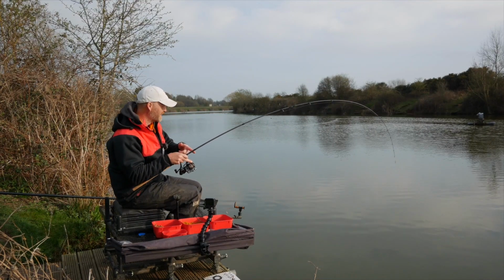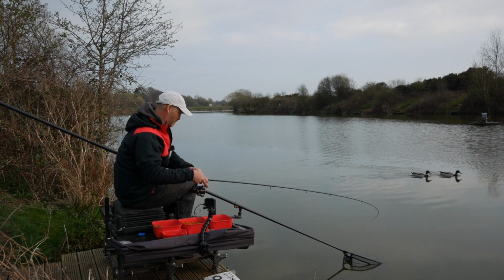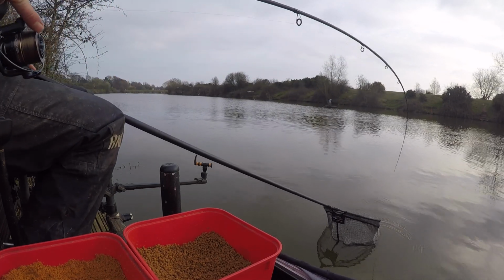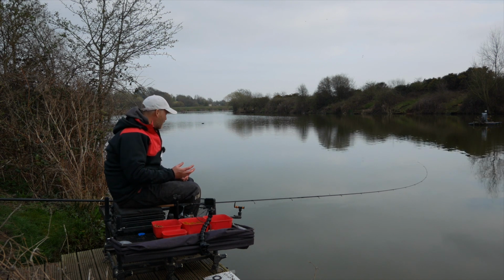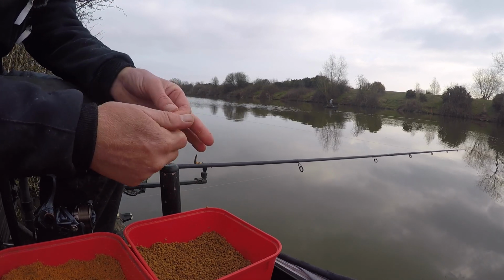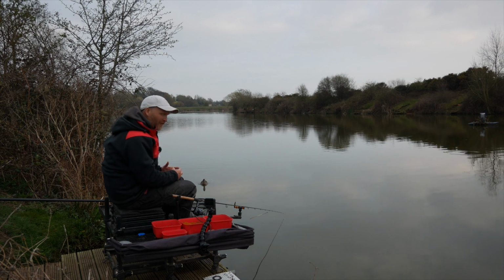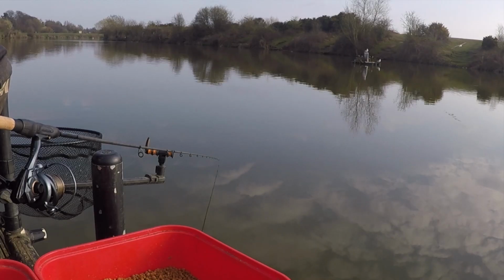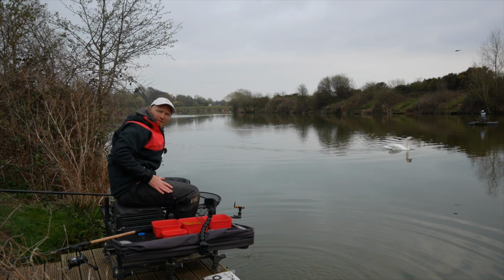CATCH the BIGGEST FISH in the LAKE - Margin fishing for carp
The simplest tactic for catching those big wary carp that love to feed late in the day in the margins. I love my method feeder fishing and this is the easiest way of targeting those big carp.

If you like these videos please think about subscribing. I love all aspects of fishing so whether it’s trying to catch more fish on the pole, fishing the feeder or just enjoy carp fishing. Match fishing and primarily uk match fishing is what I love to do. Carp are often the main target but bream, F1s and other silverfish are often the way to win a fishing match. The biggest matches are often won with the simplest approach and Hard pellet fishing is one of the top methods for commercial fisheries, couple
Hard pellet fishing with a margin fishing approach using sweetcorn for big carp or luncheon meat and that’s often a winning tactic for a snake lake when targeting carp.  Method feeder fishing or hybrid feeder fishing is a tactic that works especially well and something that will catch more fish on any Uk fishery, method feeders and hybrid feeders are great when used with pellets and wafters or mini boilies as the perfect hookbait for carp, F1s and bream. Fishing videos are a great way of learning and I try to include a Live match where I take the GoPro camera to a match fishing environment and filming a match fishing event a detail the decision making process including watercraft when to feeder fish and when to pole fish and the right time of day to fish in the margins.